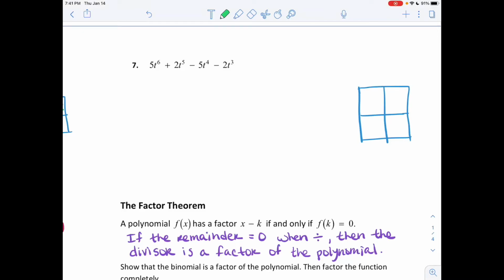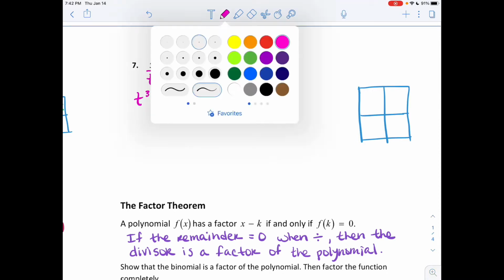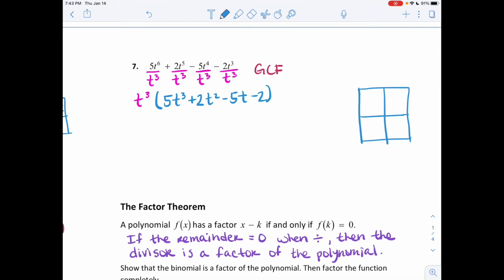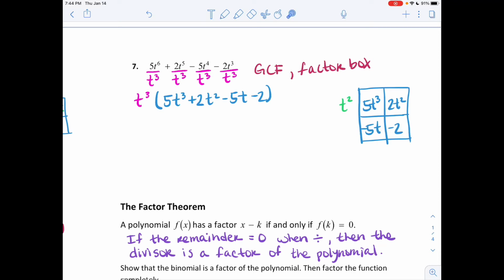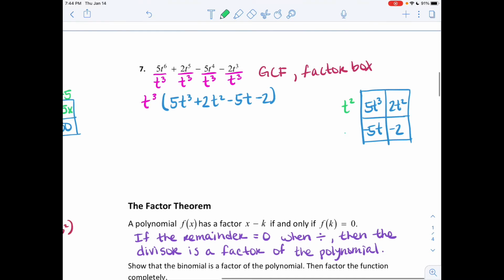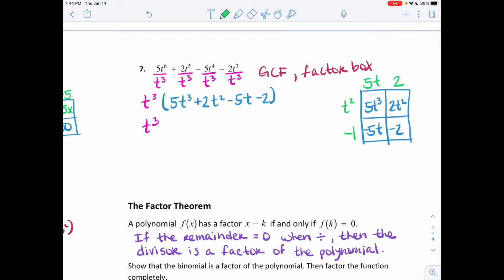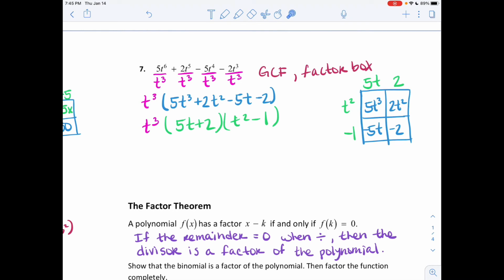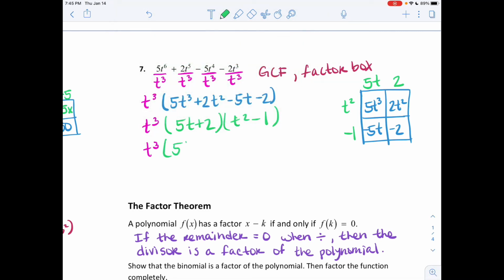Lesson 5.4 Part 9